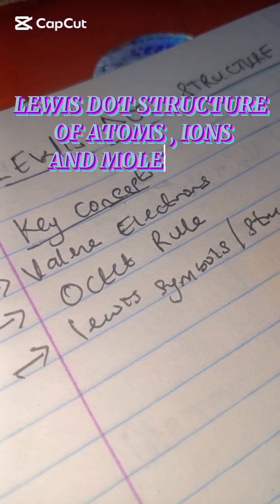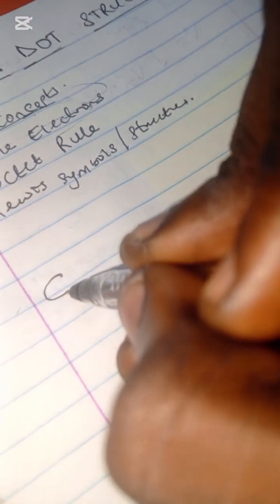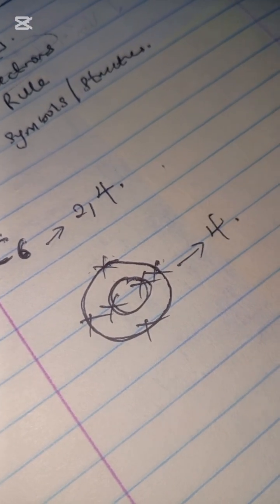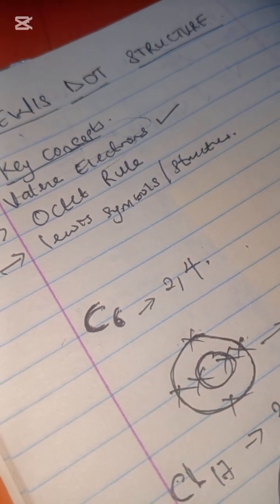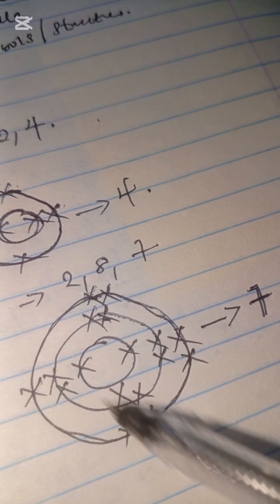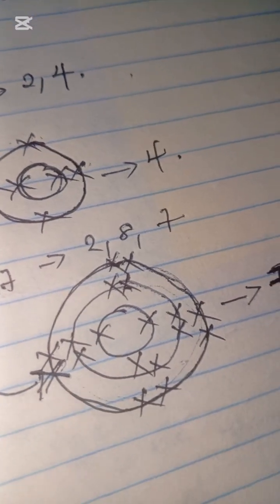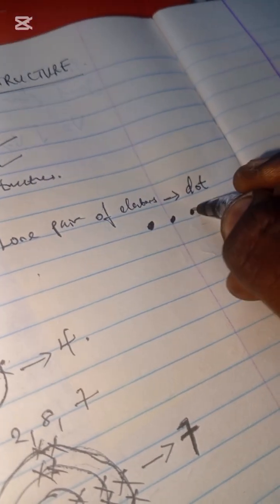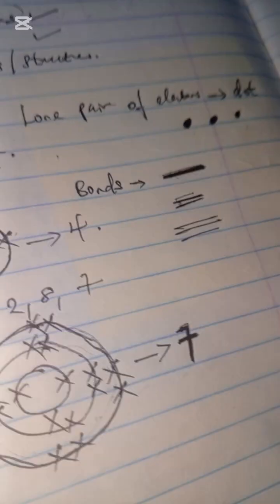UNDERSTANDING HOW TO WRITE THE LEWIS DOT STRUCTURE OF ATOMS, MOLECULES AND IONS.